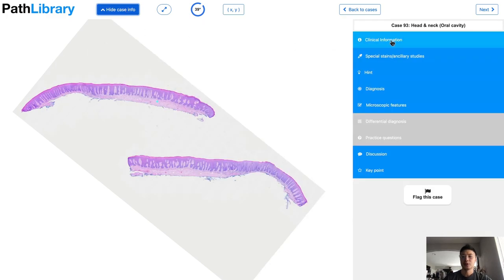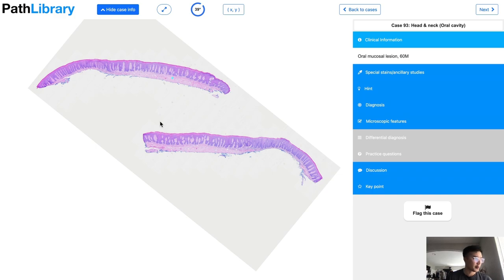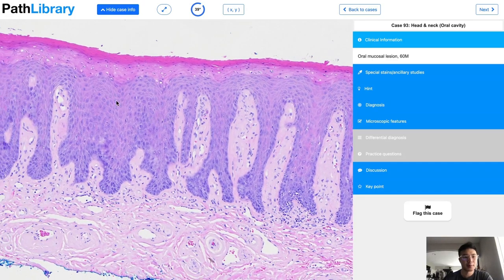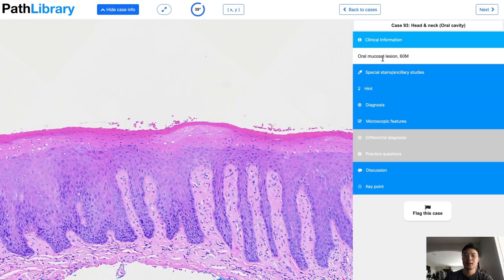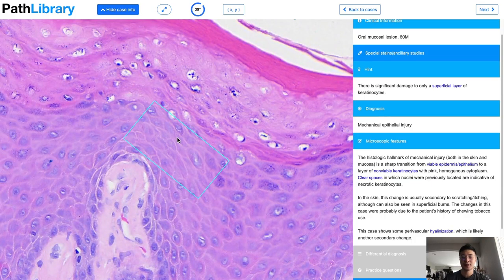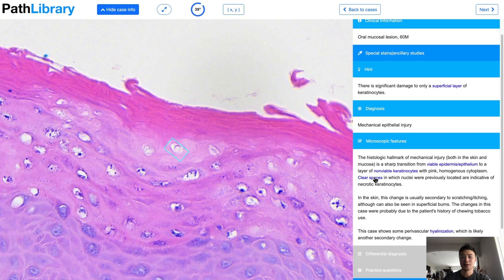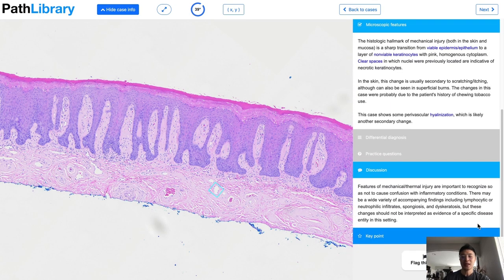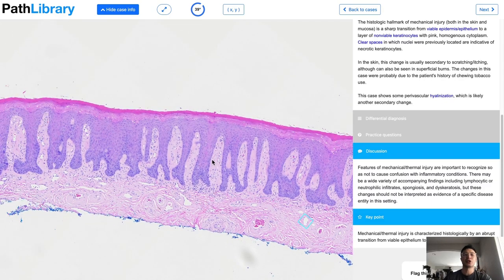Smoking Tobacco - Mucosal Injury Under Microscope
Thank you to pathlibrary.com for the online slide and annotations.  I didn’t mention in the video but you can imagine with continued epithelial damage, your cells will have higher risk of becoming precancerous and ultimately a higher risk of developing into cancer.